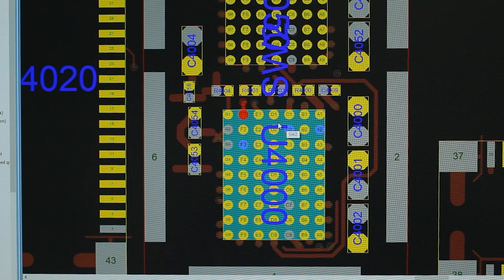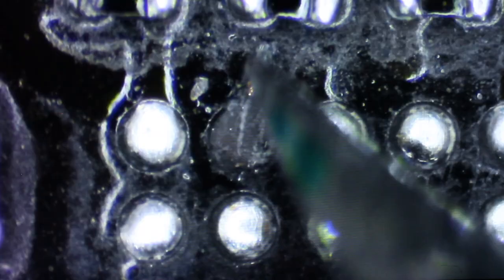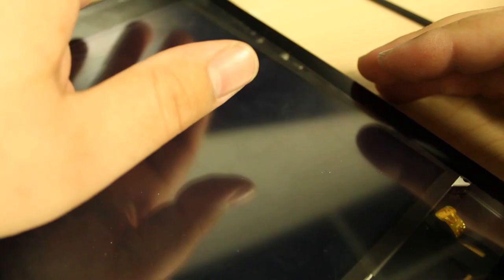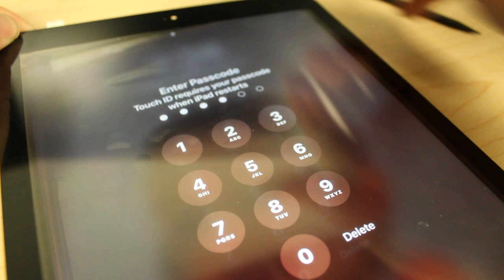iPad No Touch Repair from Water Damage(Cumulus and FPC Connectors)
How to repair the touch on an ipad that has corrosion from water damage. I show replacing the cumulus IC's and the Digitizer FPC Connectors.